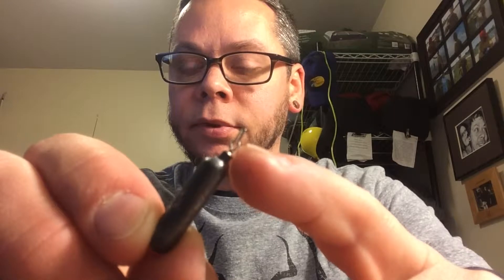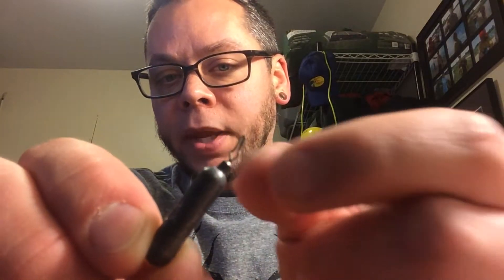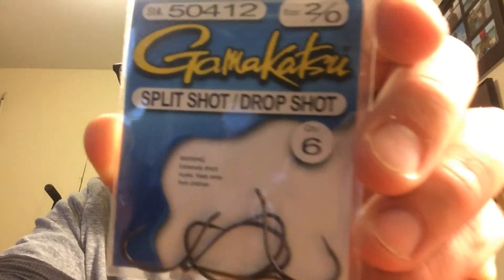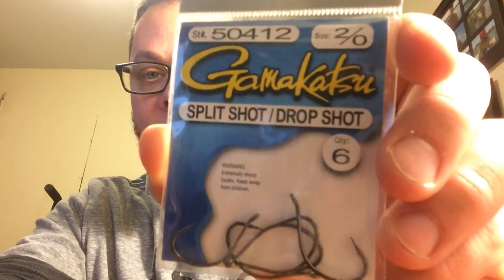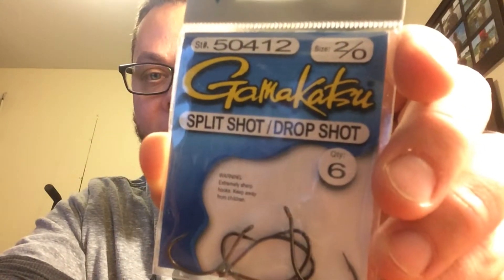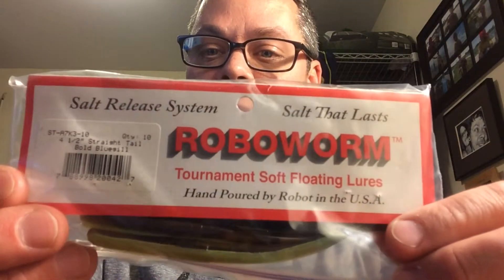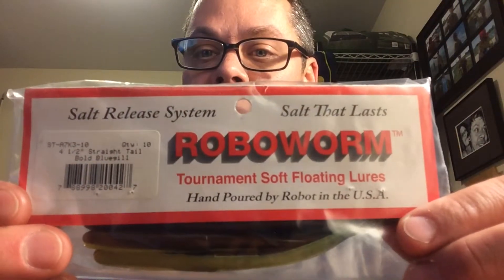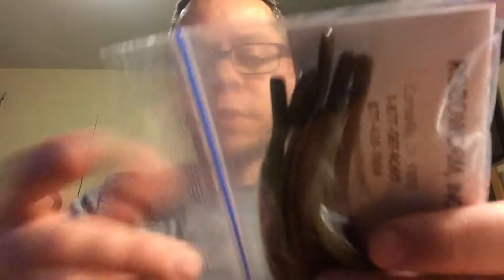Drop shot rig 101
Drop shot fishing rig basics and what you'll need.